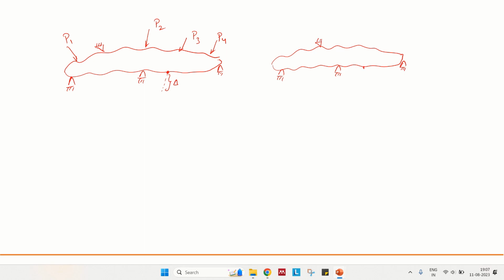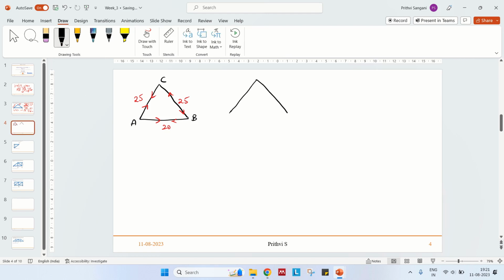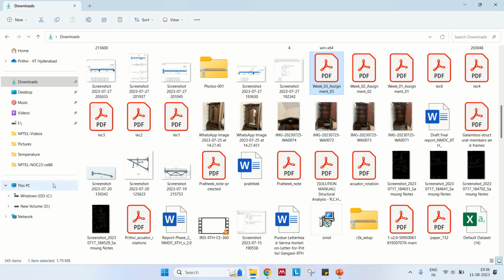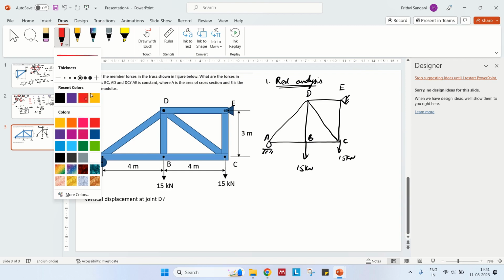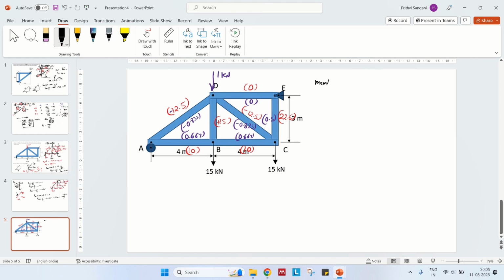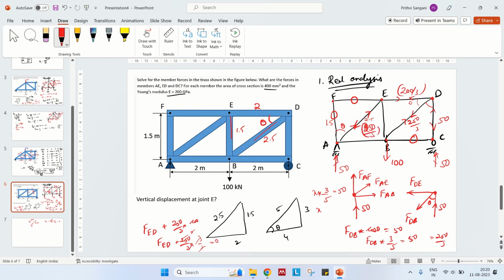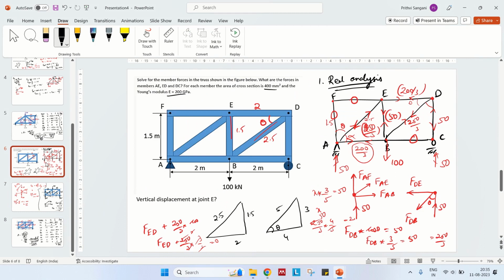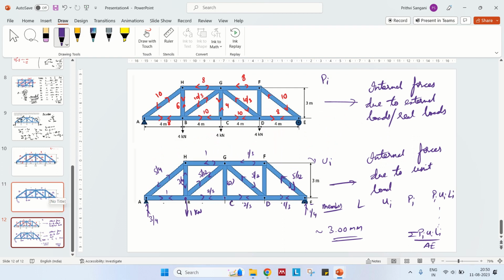Structural Analysis - 1 (noc23-ce88) , video tutorial-week 3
Analysis of statically determinate structures 2; Deflection of truss: Method of virtual work